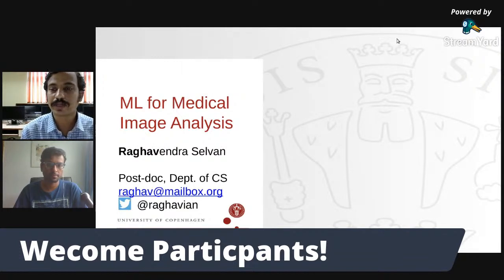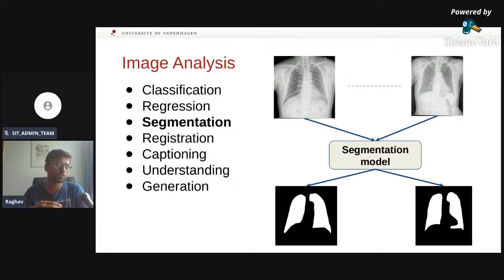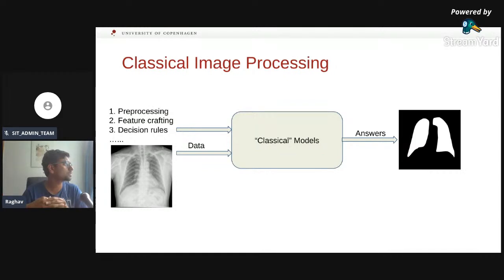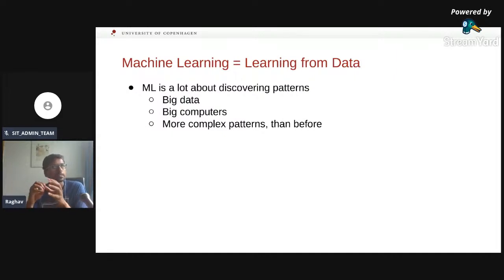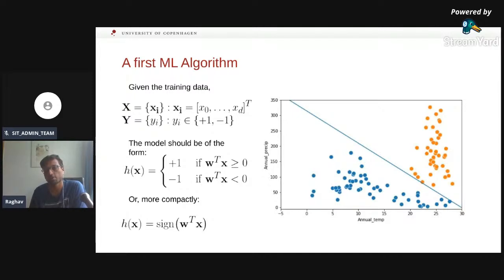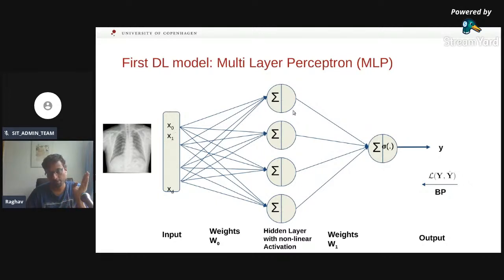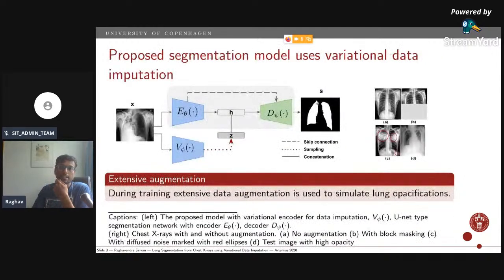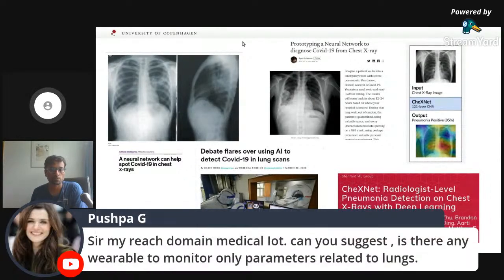Lung Segmentation from Chest X-rays using Machine Learning Methods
Speaker : Dr Raghavendra Selvan
Postdoctoral Researcher at Department of Computer Science, University of Copenhagen - DIKU, Denmark